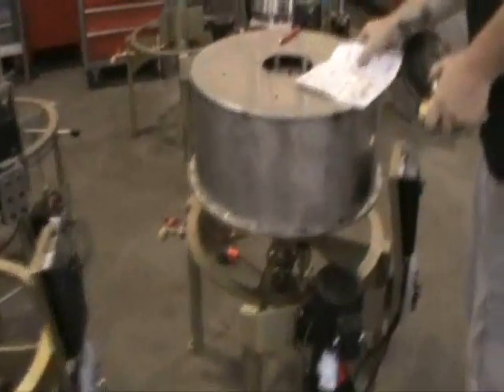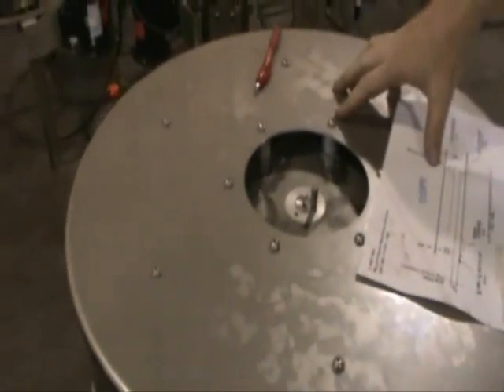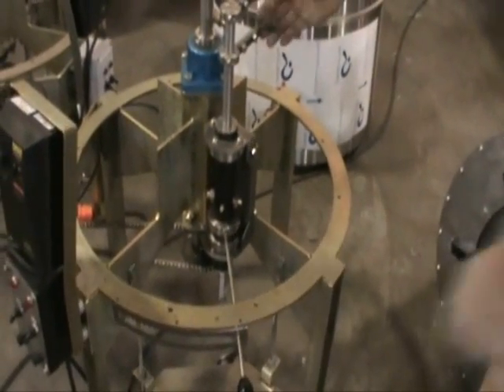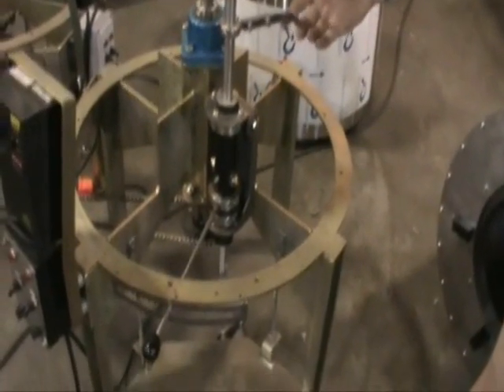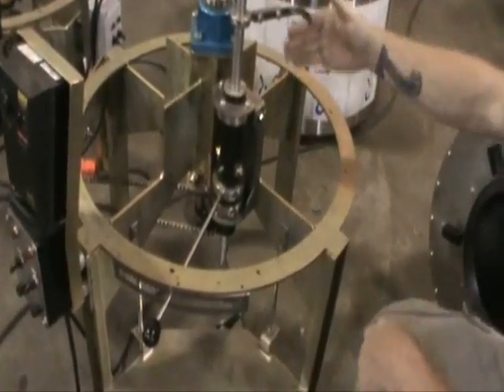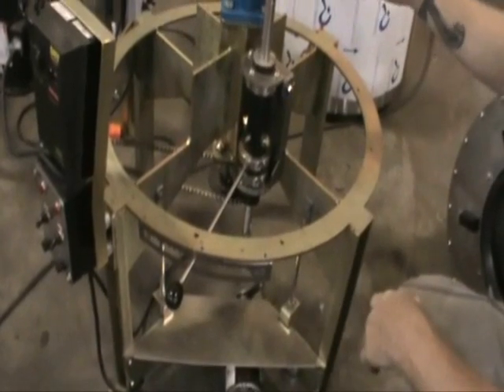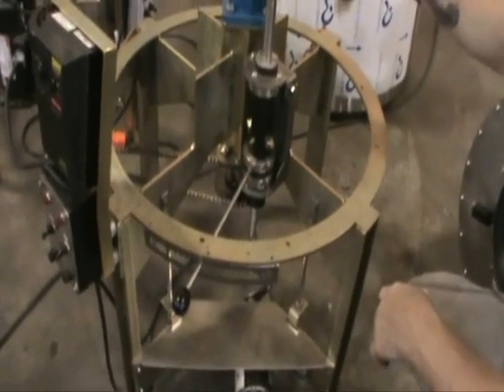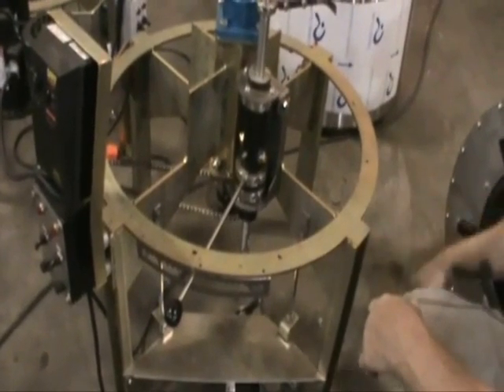Maxant Spinfloat Spinner Model 7000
I took a tour of Maxant last year.  This is the internal workings of the Maxant 7000 spinfloat continuous feed spinner for separating wax and honey.